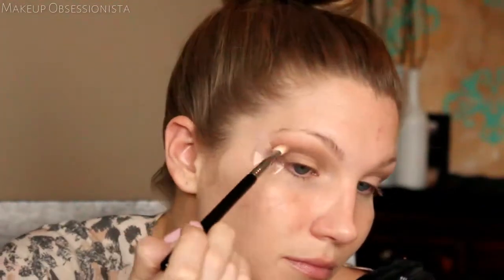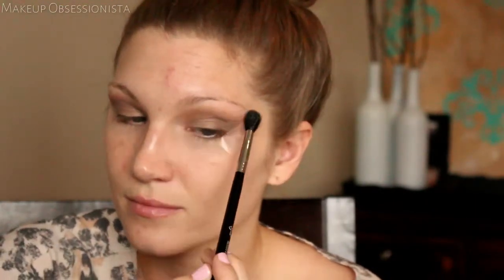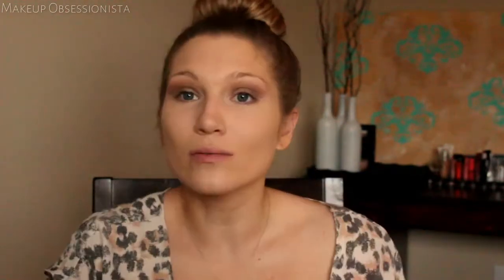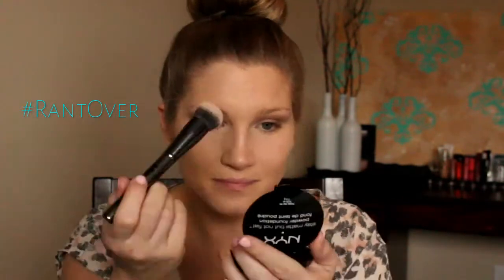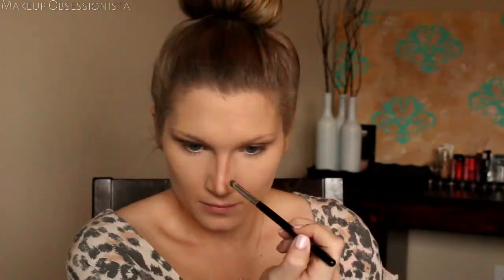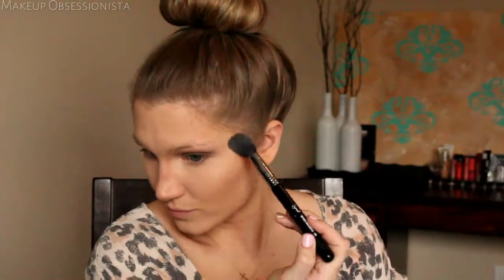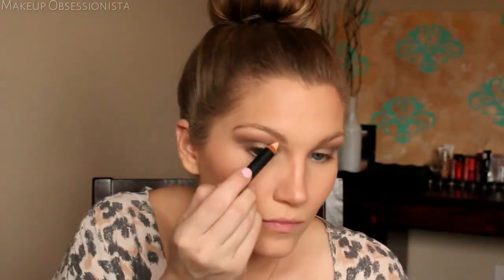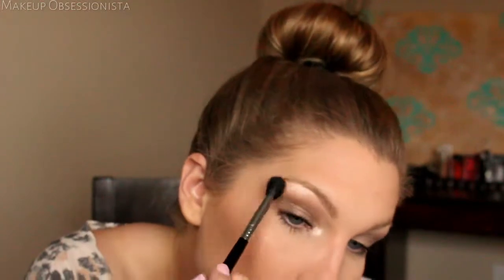Lightly Bronzed Summer Makeup Tutorial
Lightly Bronzed

PRODUCTS MENTIONED:
Maybelline ‘Baby Skin’ Primer

e.l.f. Defined Eye Brush
Morphe G1